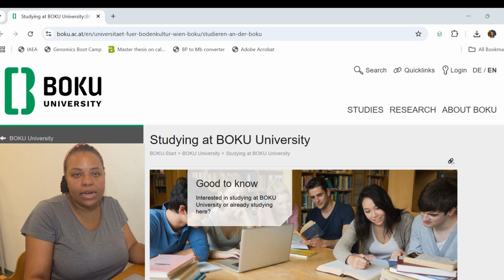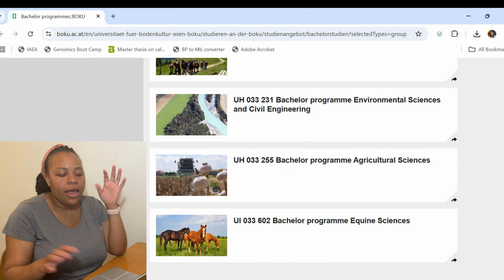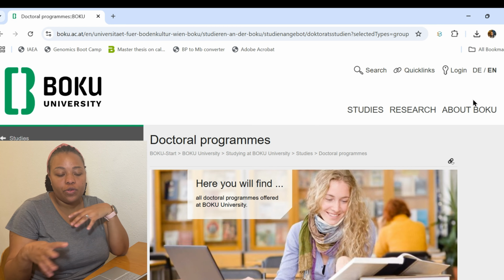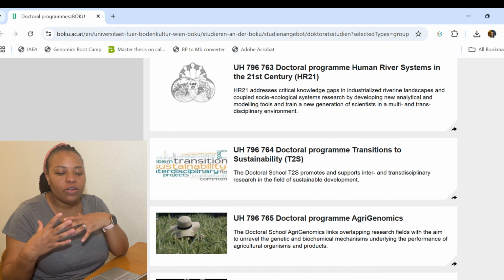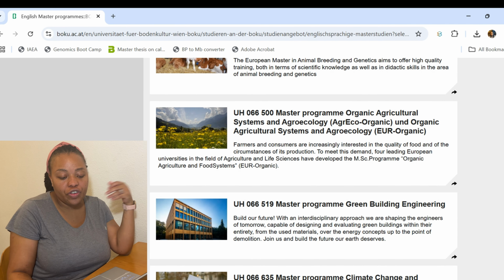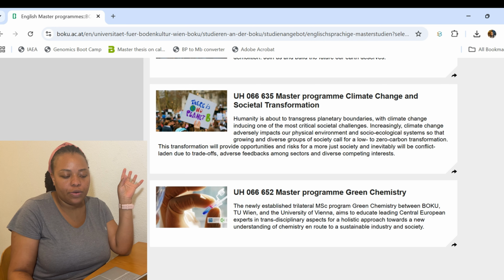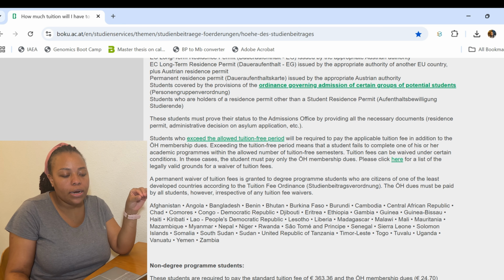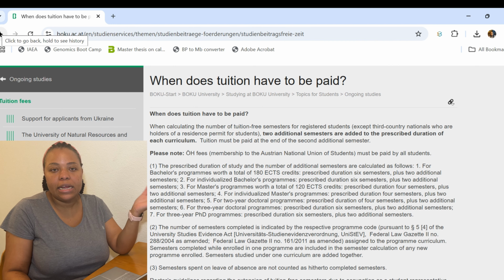Study Abroad: Explore your options!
Discover how to take control of your study abroad aspirations without waiting for scholarships or sponsors. In this video, I share practical tips and strategies to self-sponsor your education, explore exciting options, and make your global dreams a reality. Don't let anything hold you back—watch now! 🌍✈️